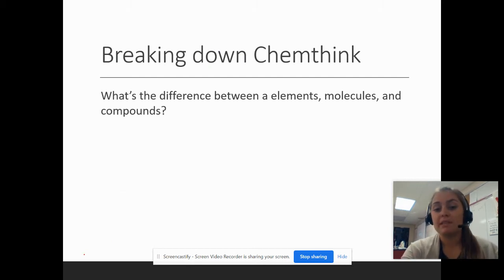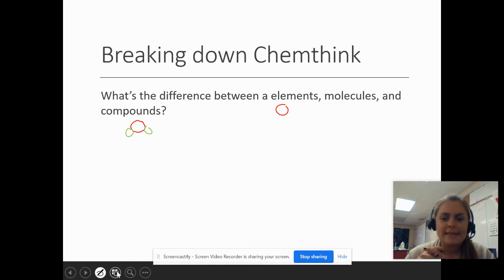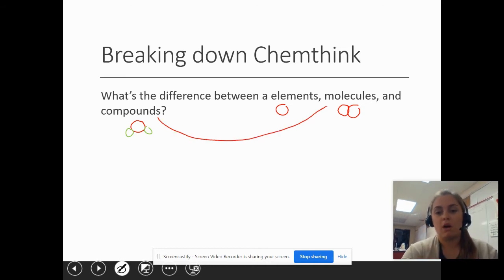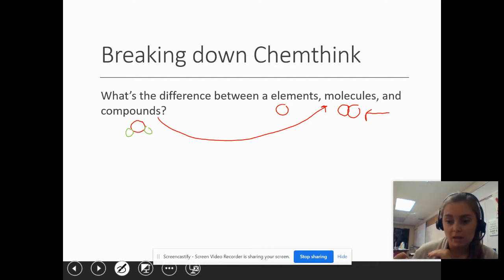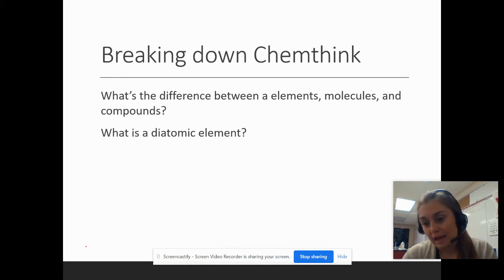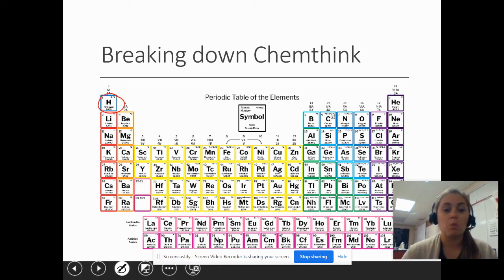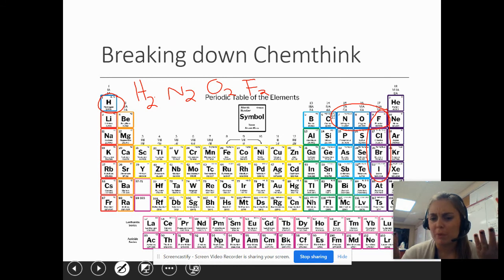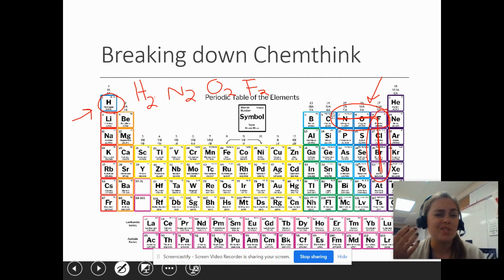Molecules and Diatomic Elements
Tips and tricks for memorizing your diatomic elements!